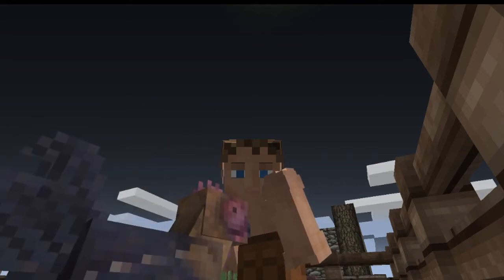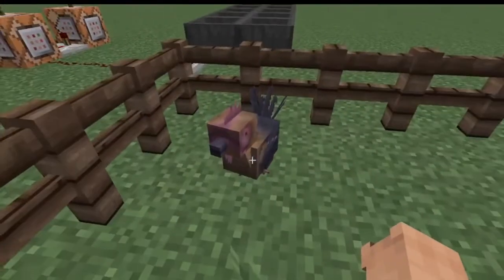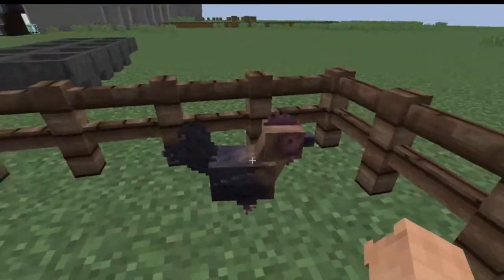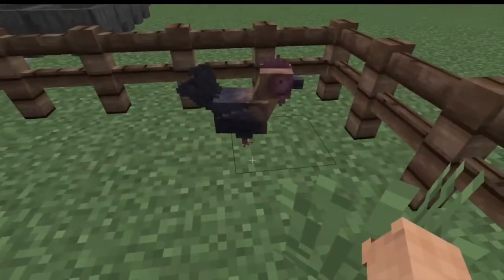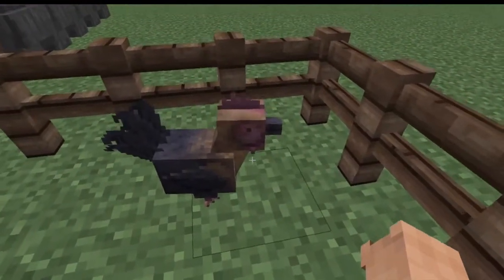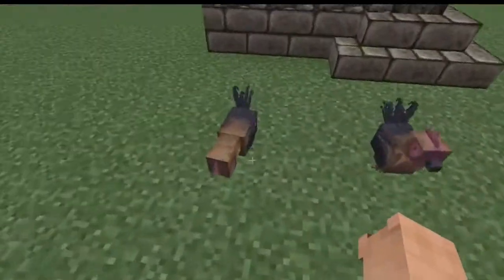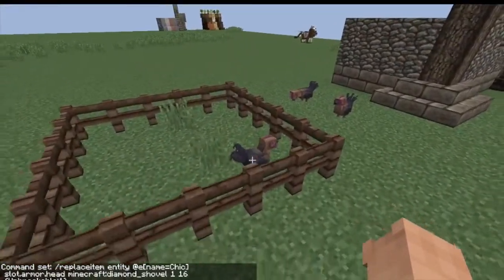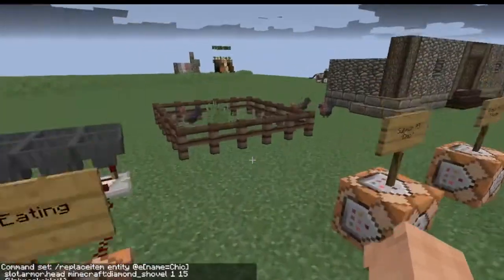Minecraft Model Showcase: Chicken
I've been experimenting with ways to create custom models for entities in Minecraft as this function is not currently possible. This is the best I could come up with!